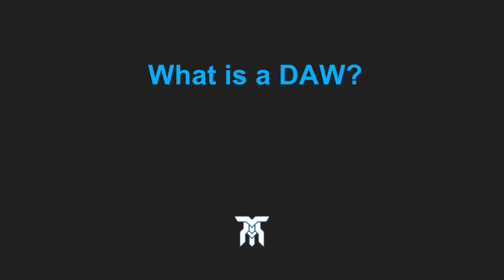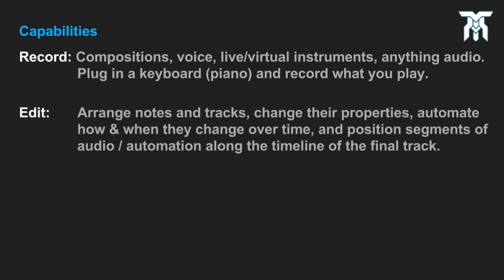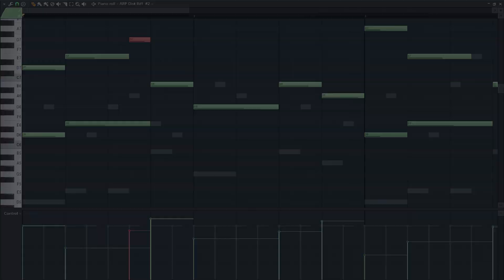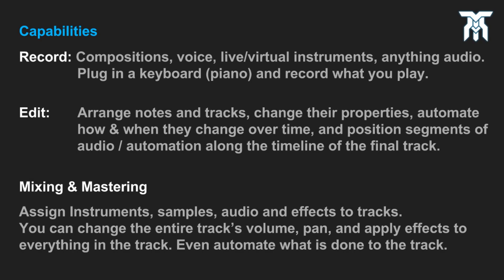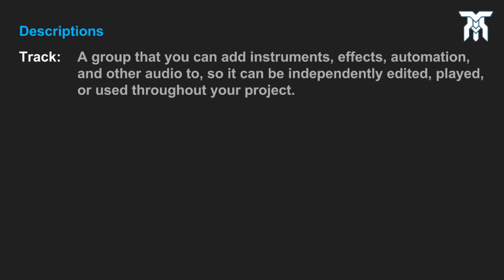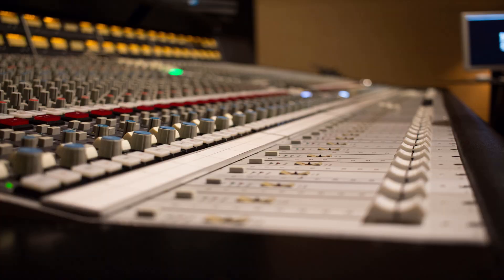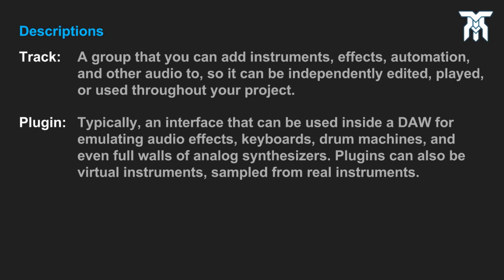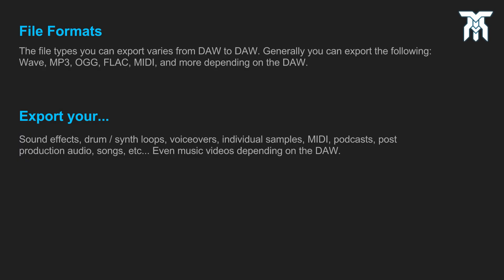What is a DAW? (Digital Audio Workstation Tutorial)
What is a DAW? This Digital Audio Workstation tutorial will show you what software you need to make music on the computer. This essential music production equipment is part of your music production setup. This is how to get started in music production. We'll show you what a daw can do, in this daw tutorial about music production for beginners!

If you're looking for a free DAW to get started, check out our video about the best free daws,

DAWs & Studio
FREE Software